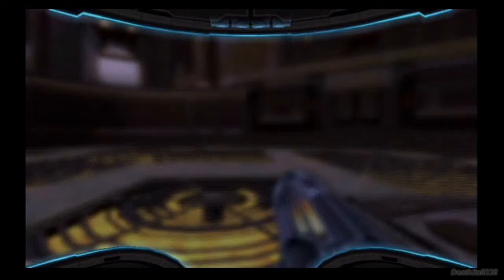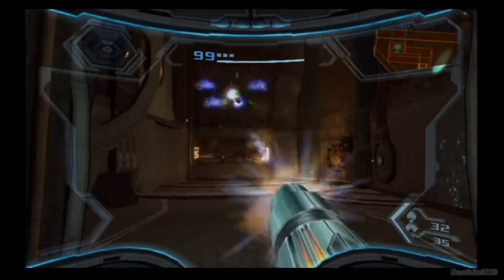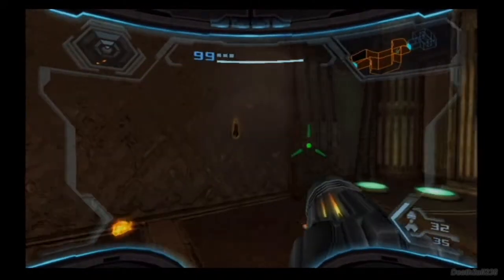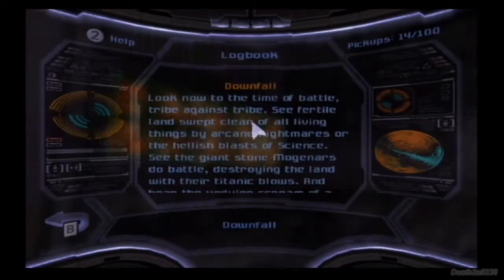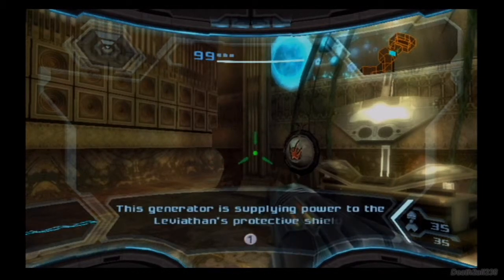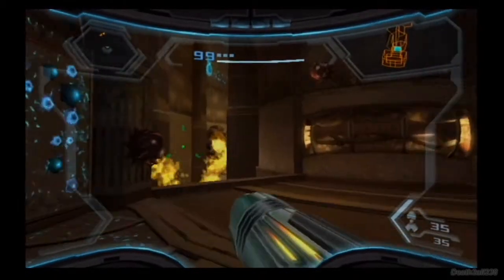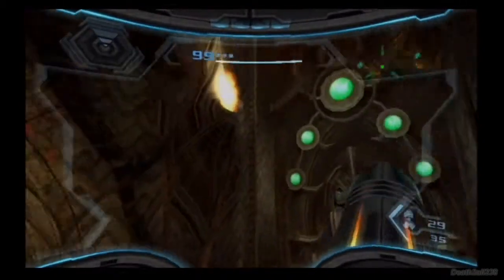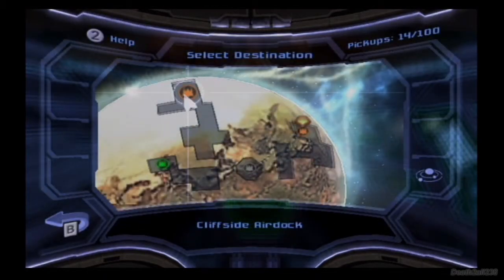Let's Play Metroid Prime Trilogy: Part 71 - Ship Upgrades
Metroid Prime 3 - Part 8
Using the Ice Missile, Samus makes it to a federation base where she gets missiles for her ship.